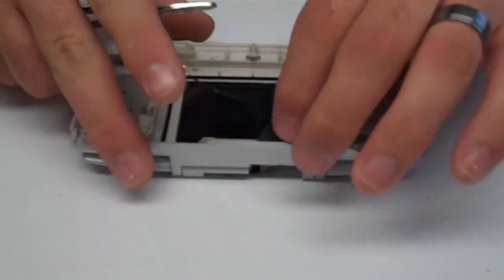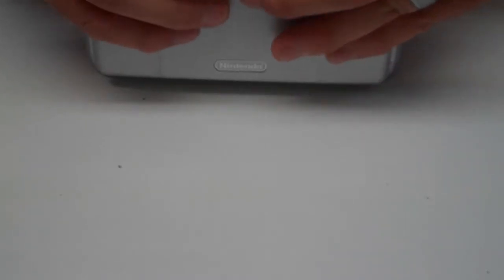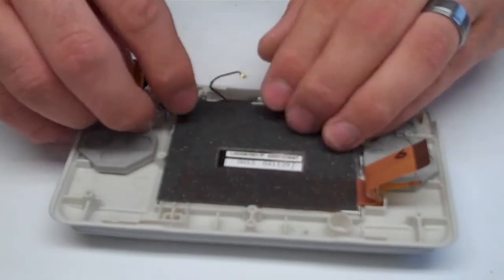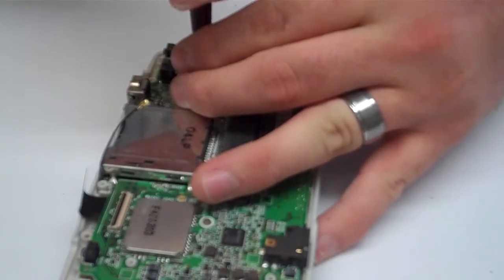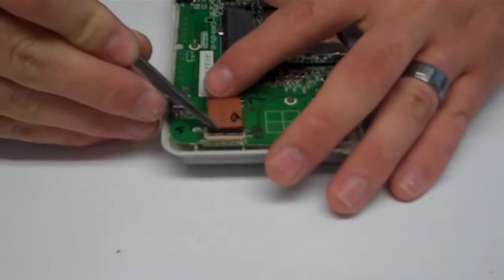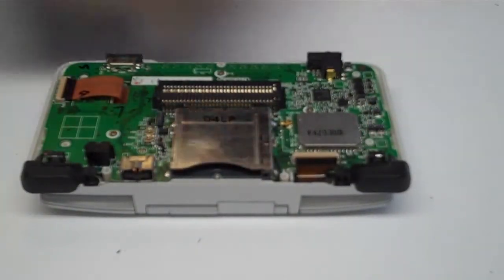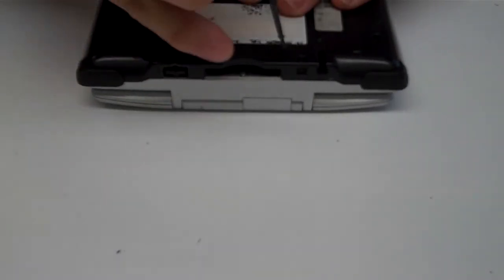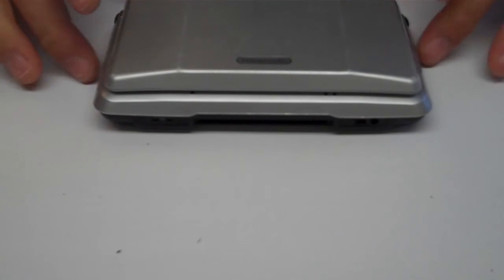Repair DS Hinge Shell 2 of 2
Video shows how to repair a Nintendo DS Lite broken Hinge by replacing the DS Lite shell / case. Tools required include a small phillips head screwdriver and triwing screwdriver a replacement DS Lite Shell and a replacement DS Lite Hinge and Axis Barrel